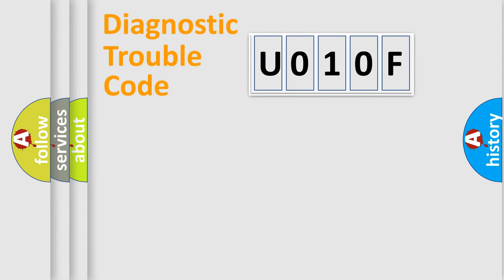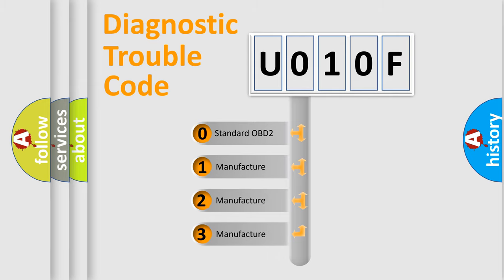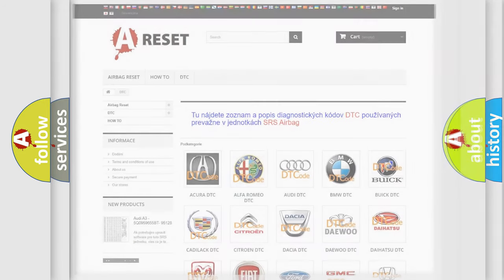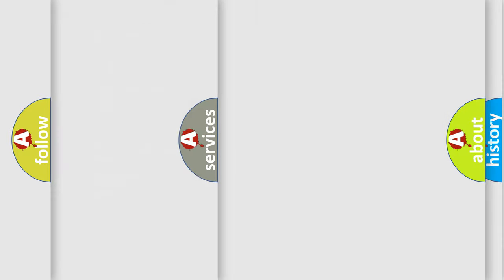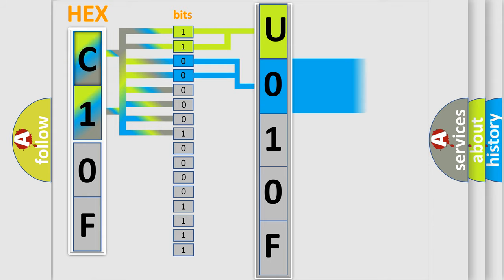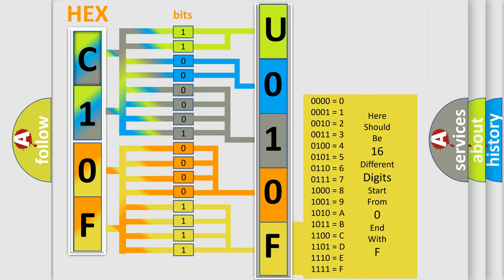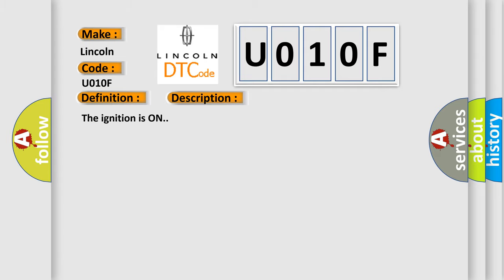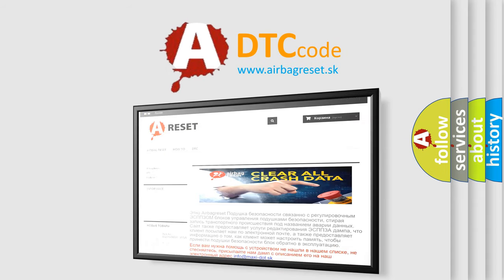DTC Lincoln U010F Short Explanation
Contents:
0:21 Basic DTC analysis according to OBD2 protocol standard.
1:48 Insight into programming
2:58 A diagnostically understandable description of the Diagnostic Trouble Code
3:05 Basic error definition

Make:
Lincoln
Code:
U010F
Definition:
Low Tire Pressure System Sensors Not Learned
Description:
The ignition is ON.